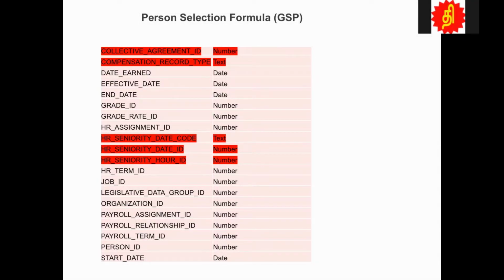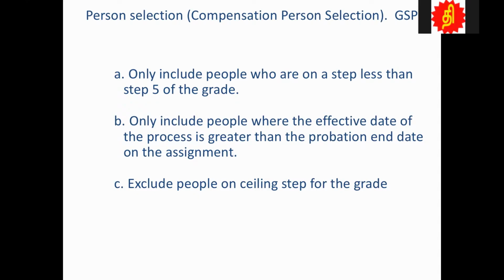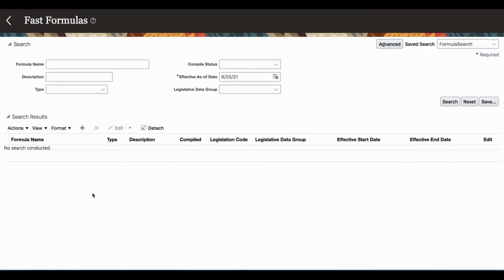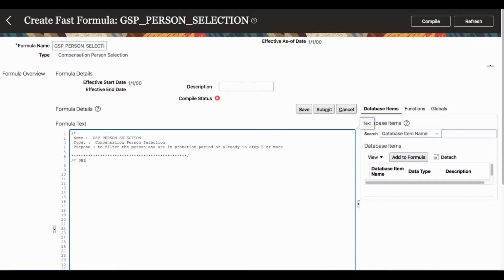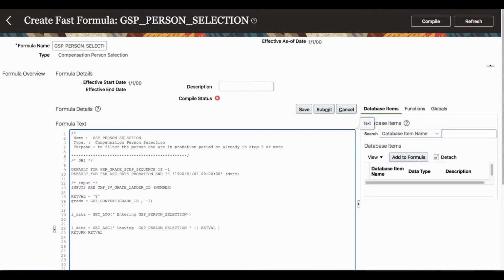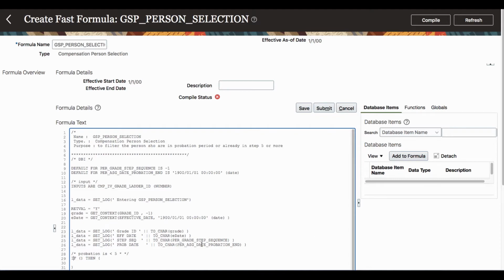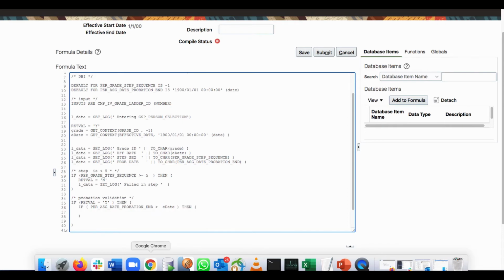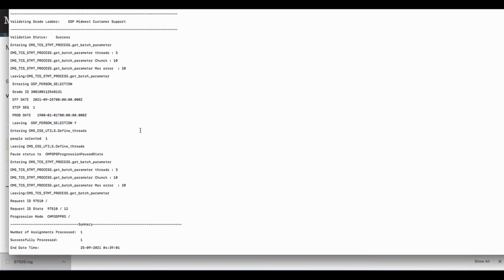GSP Person Selection Formula 1 - Oracle Fusion HCM Fast Formula Tutorial-8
How to write  Person Selection Fast Formula in Grade Step Progression, GSP